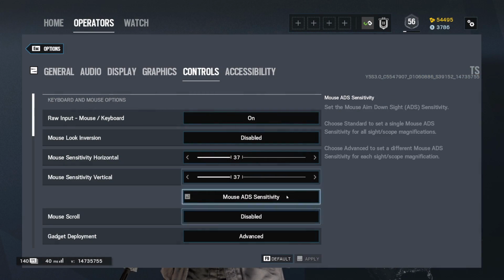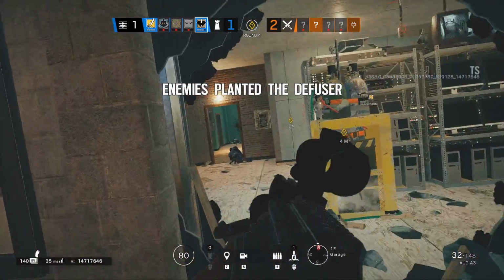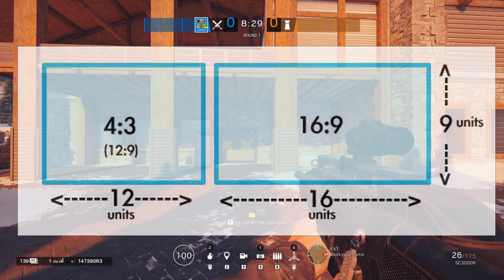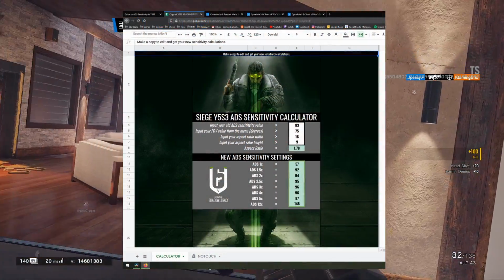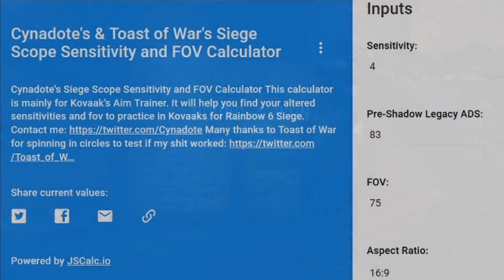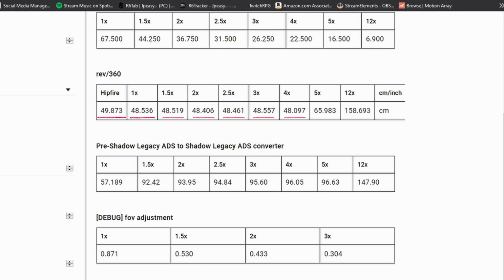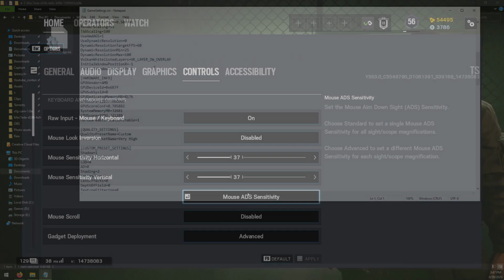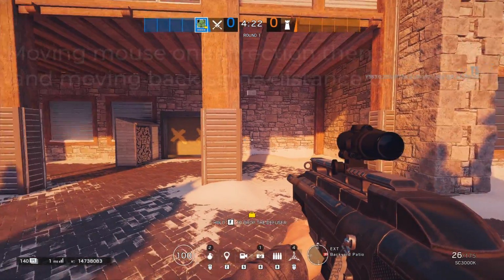How to setup New ADS Sensitivity Settings in Rainbow Six Siege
In this video I break down the new Sensitivity system introduced on the Shadow Legacy Test server.  Explaining how the new sensitivity system functions, what you're options are and how to setup the new ADS sensitivity system in Rainbow Six Siege.

Time Stamps:
Intro - 0:00
Terminology - 1:11
Sensitivity Scale Options - 2:44
Standard Scale system (Visomotor Gain) - 4:44

Watch me live on twitch Tuesday ,Thursday and Friday at 9pm